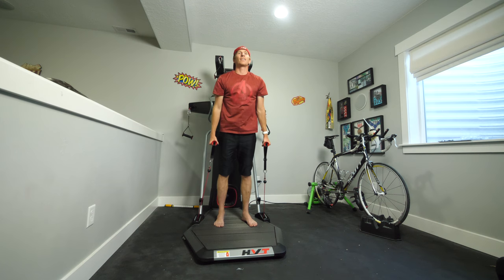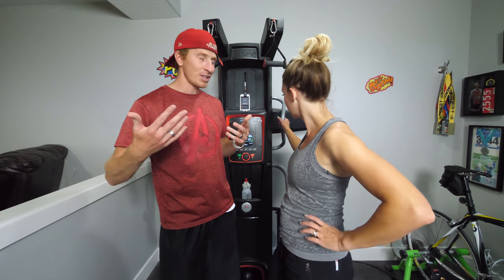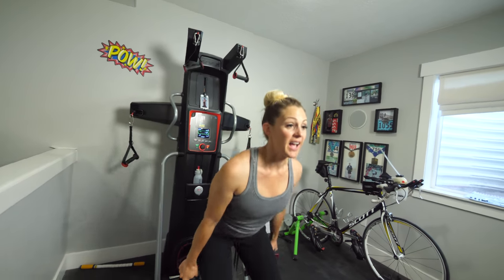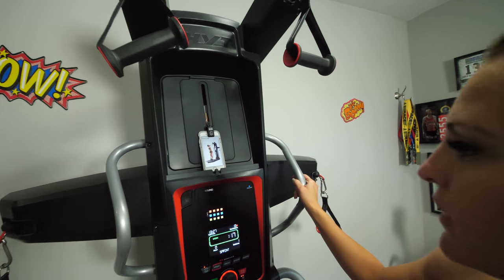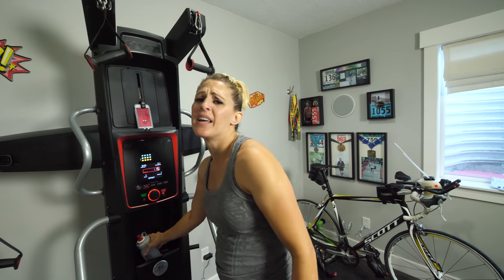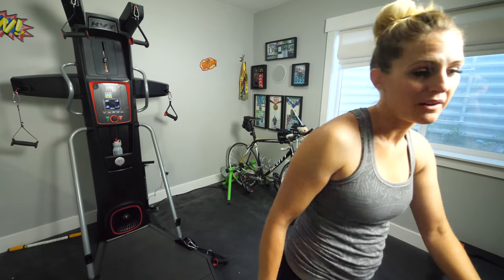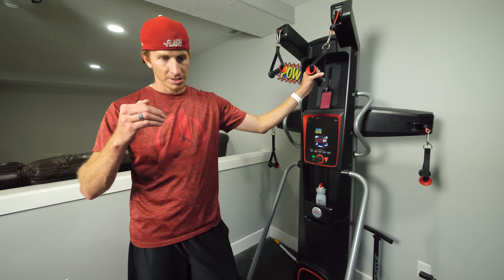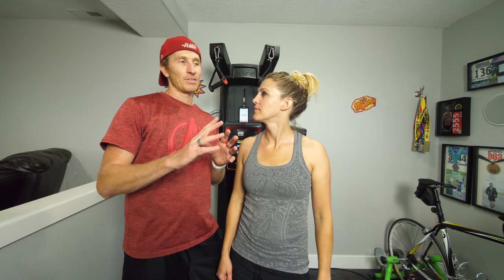HUSBAND VS WIFE! Bowflex HVT Review!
We received this product for free in exchange for an honest review.  All opinions expressed in the video are our own.
Check out the bowflex here!

↓↓↓ CLICK SHOW MORE ↓↓↓↓

The camera we use

► S N A P C H A T hair101wapril

Davey's New Channel